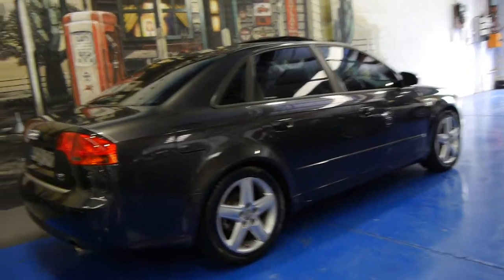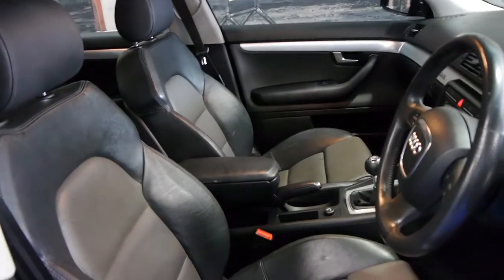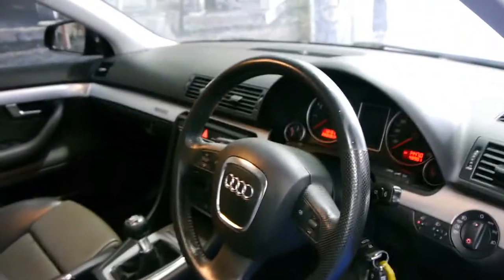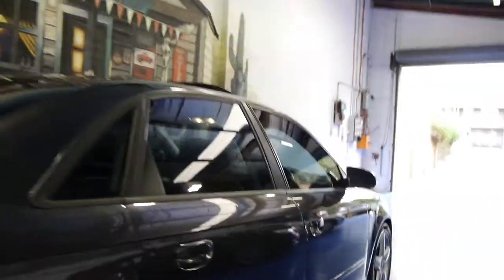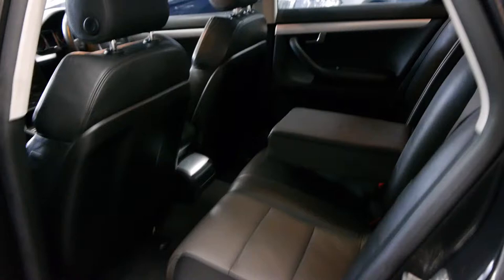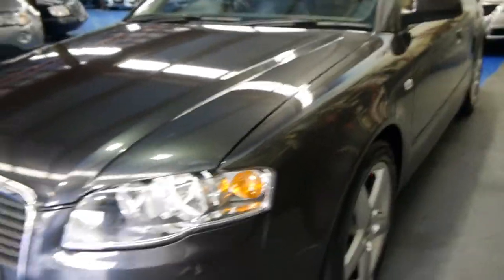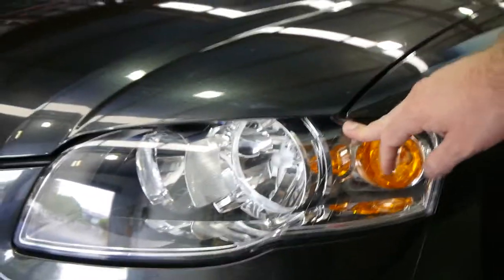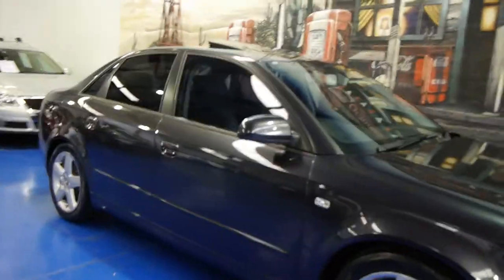Oldtimer Centre - Marrickville NSW